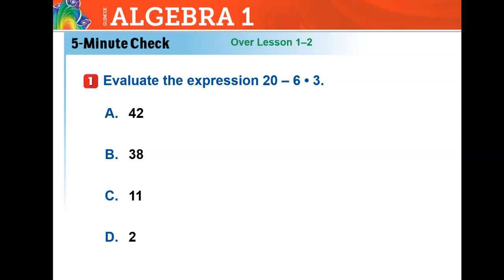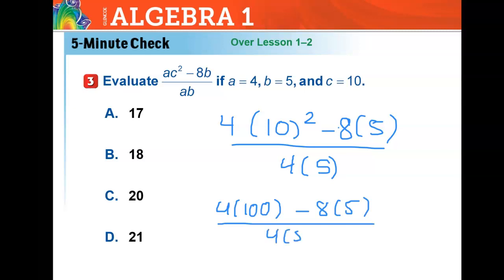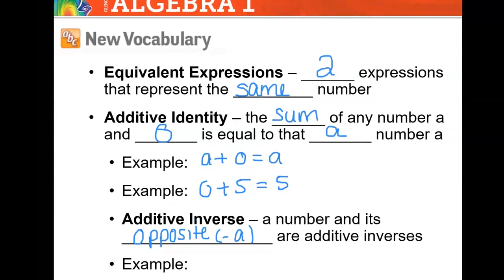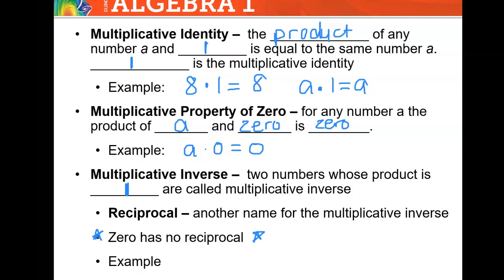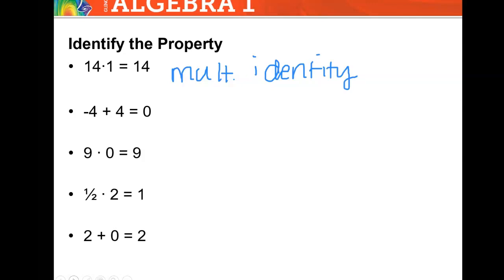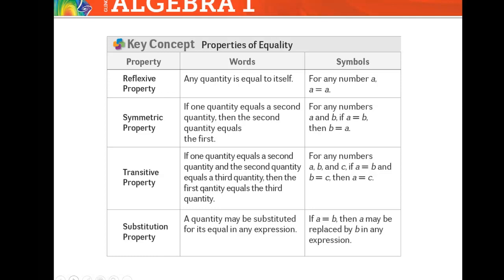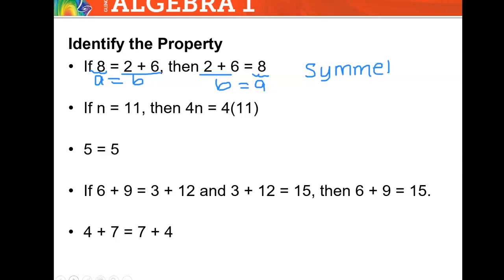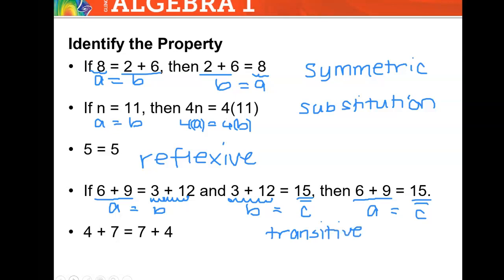1-3 Properties of Numbers Day 1 (A1)